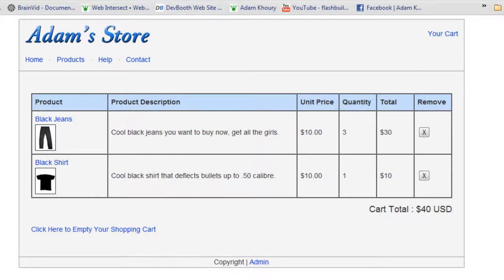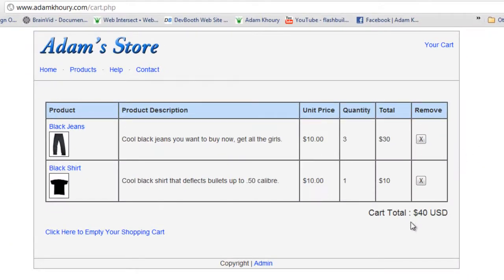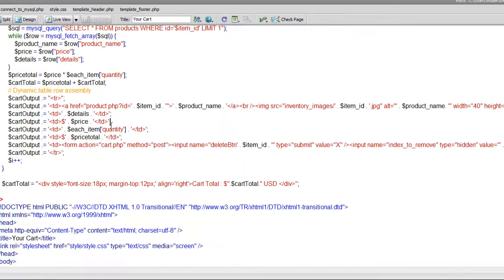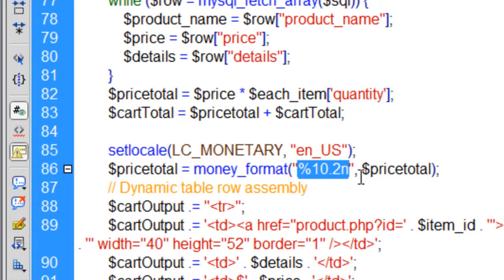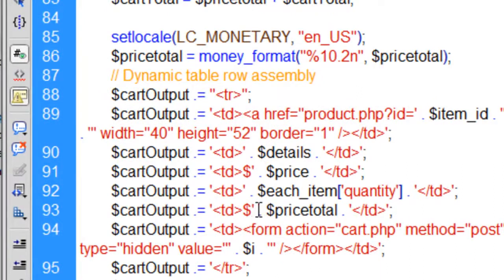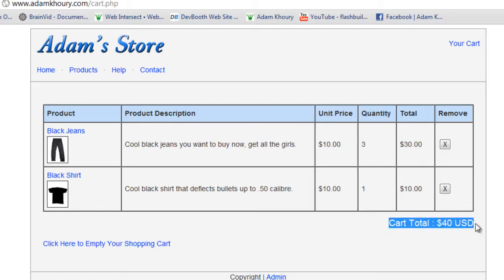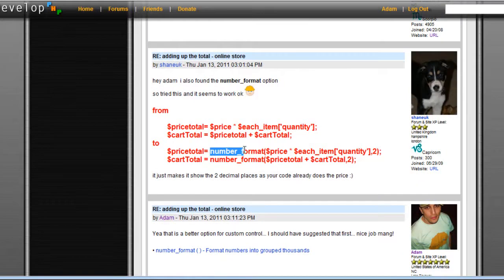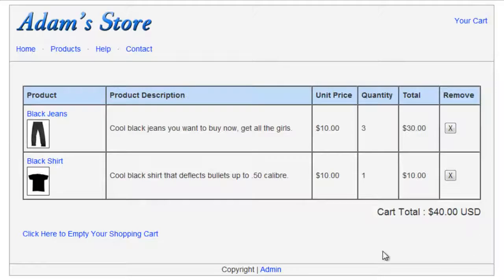E-Commerce, PHP, mySQL, PHP Shopping Cart Money Format Currency